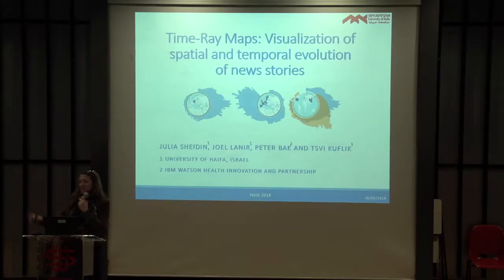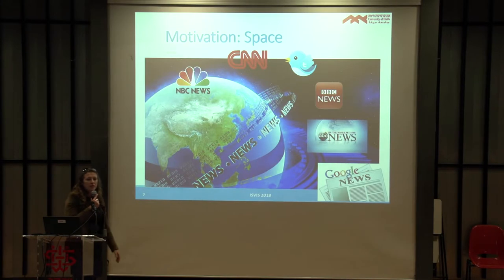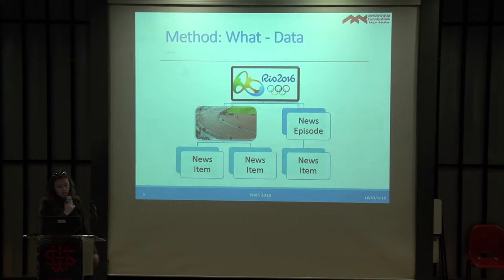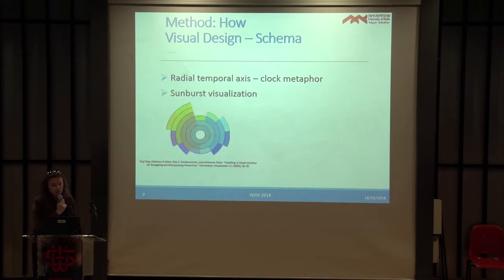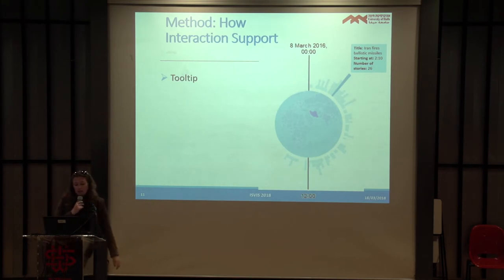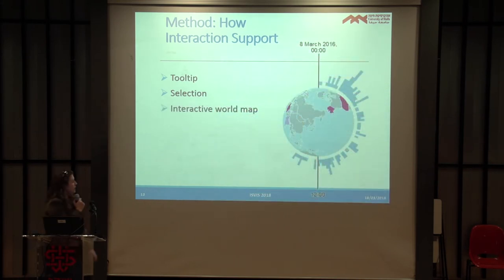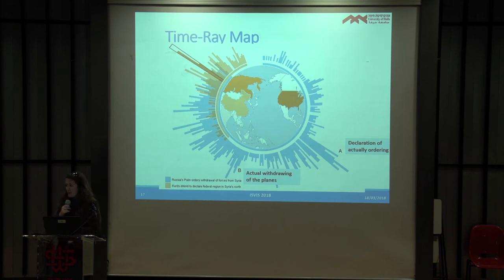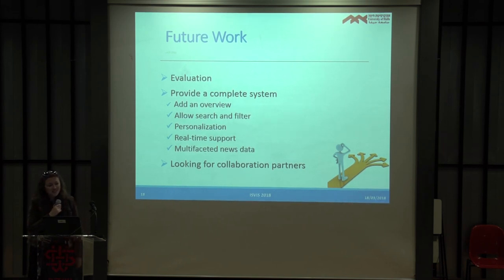2# // Julia Sheidin // Visualization of spatial and temporal evolution of news stories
Bio
My name is Julia Sheidin and I'm a PhD candidate in Information Systems Department at University of Haifa under the supervision of Prof. Tsvi Kuflik and Dr. Joel Lanir. My research examines how to explore the potential of Visual Analytics in reducing the overload users facing when dealing with the vast amount of data.
I did my Master degree in Information Systems (in University of Haifa), where I was a part of the collaboration project between the University of Haifa and the Italian Research Institute ITC-irst. The aim of the project was developing a Multimedia Mobile guide based PDA (Pocket PC), which allows group guided tour at the museum as a substitute for a human instructor. My master thesis topic was to design, implement and evaluate an adaptive user interface for mobile museum visitor's guide.
In-betweens, I've worked for 7 years as Software Development Engineer at Espro Acoustiguide Group.

Abstract
Time-Ray maps are designed to represent the temporal and spatial evolution of the reporting of a single news story. The visualization presents a compact representation that tells the story of the story in one glance. We show how our visualization can provide an imprint for different types of stories, enabling both comparison to other stories and means for analysis of the influence and evolution of a story. We demonstrate our technique on data coming from an online news aggregator platform. While specifically designed for news events, the method is also applicable for various types of time-series data that include intervening evolving events..

Shenkar ISVIS 2018